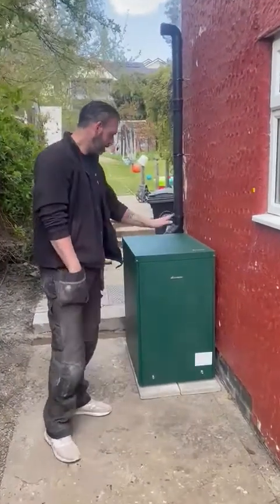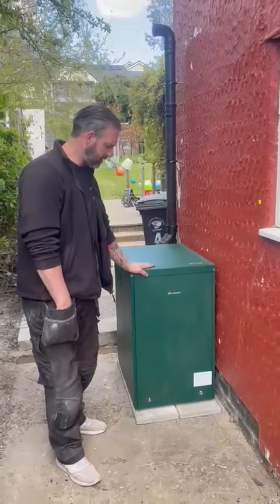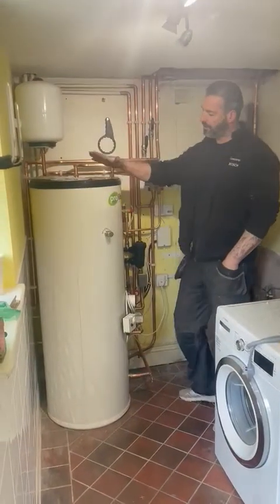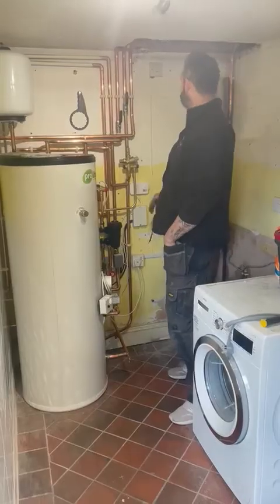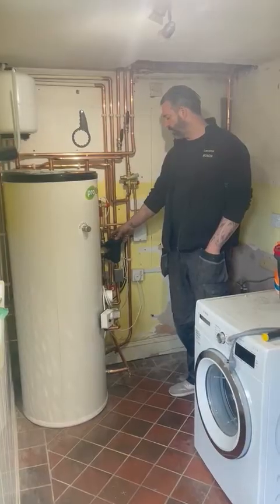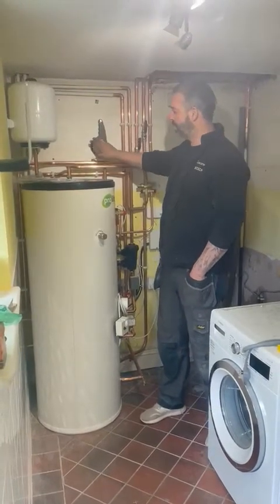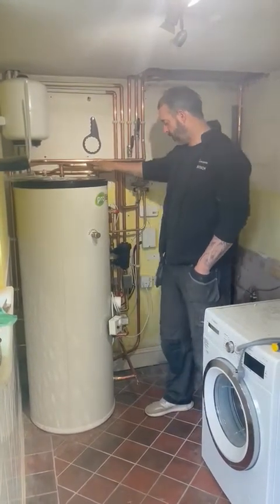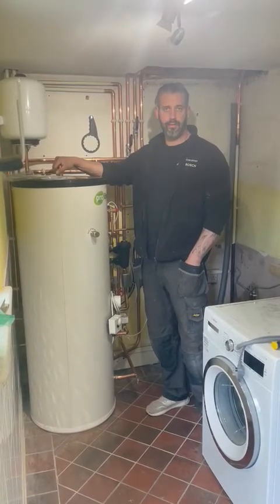New Worcester Greenstar Danesmoor External Oil Boiler Installation Step by Step - Full Walkthrough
In today’s video, we’re installing an external @WorcesterBoschHeating  Danesmoor oil boiler.
The customer’s previous boiler was located inside the property, but with their new extension, it needed to be relocated outside.

We’ve extended the oil line, carefully chased it into the concrete, and made sure everything looks great. Additionally, we’ve installed a plume management kit to effectively divert the combustion products away from windows for added safety.

We also removed an old vented hot water cylinder and replaced it with a brand new pressurised hot water cylinder setup, complete with all the necessary components. Join us as we walk you through this comprehensive installation process and highlight the benefits of these upgrades!

Whether you're looking for information on new boiler installation or exploring options for a new boiler, this video provides valuable insights and tips.